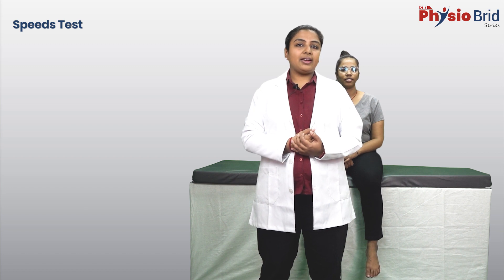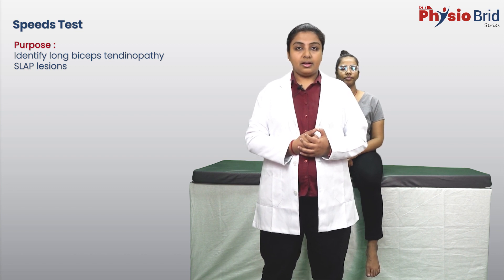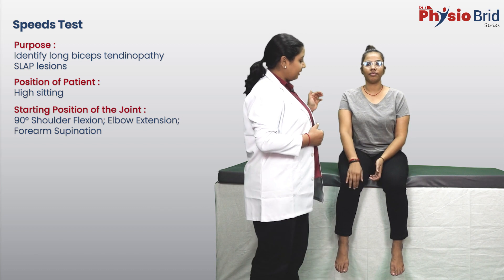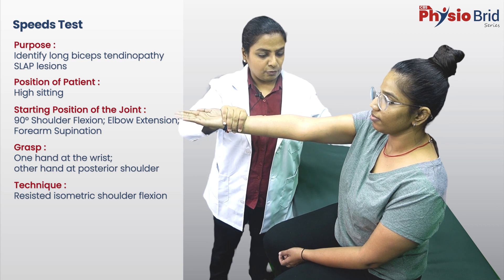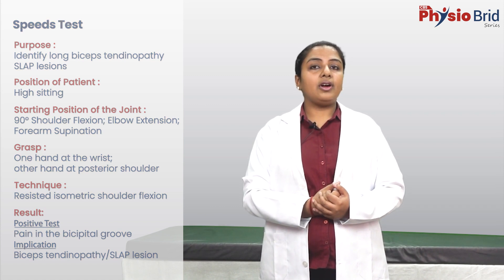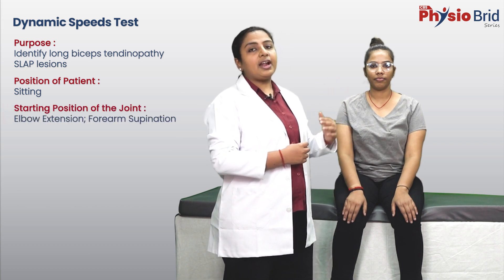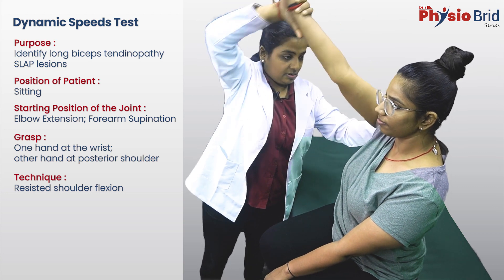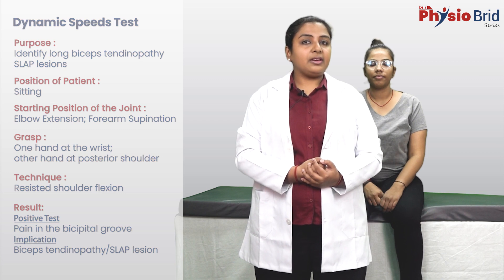Clinical Assessment – Speed Test Test (Special Test of Shoulder)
CBSPhysiobrid Series – PHYSIOtherapy HyBRID books - A complete blend of Physical + Digital

Know about the Practical aspects of Clinical Assessment – Speed TestTest (Special Test of Shoulder) by Dr Divya Gupta